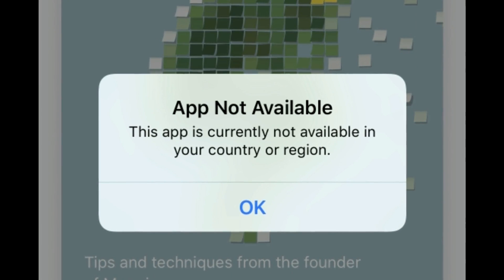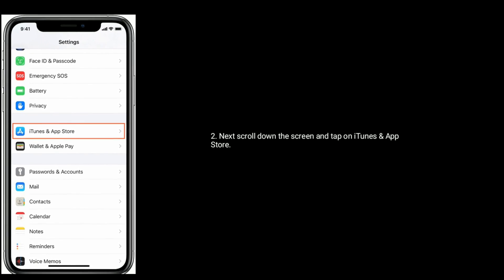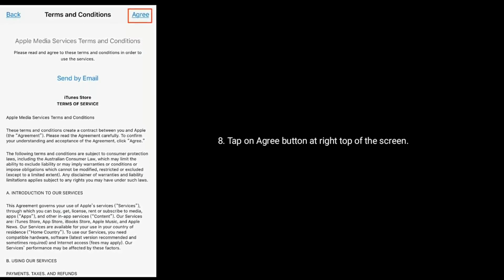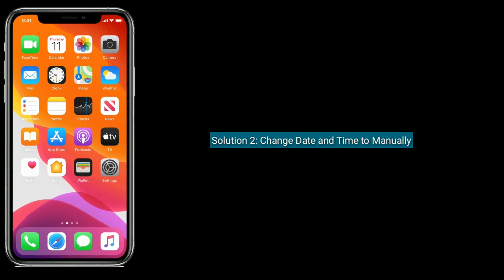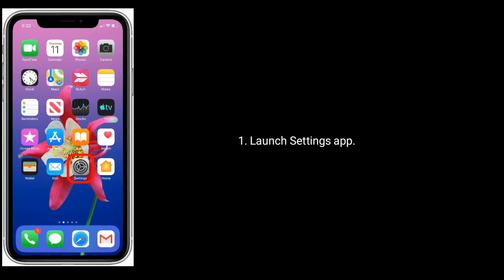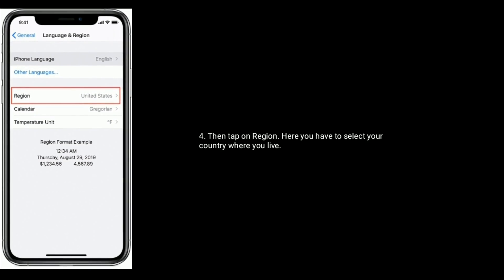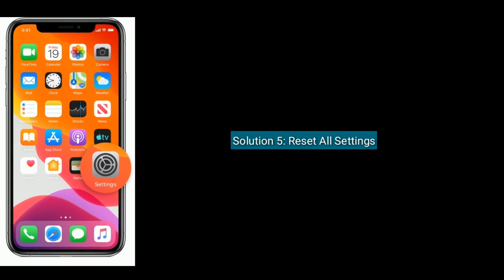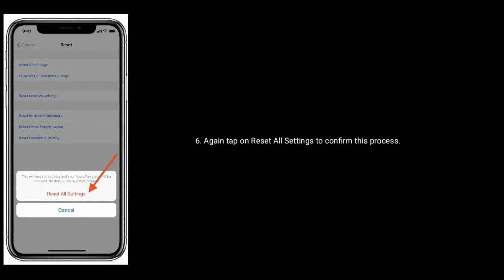This App is Currently Not Available in your Country or Region when Downloading Apps on iPhone iOS 13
App Not Available error on iPhone and iPad when Downloading apps, iOS 13 not downloading apps, this app is currently not available in your Country or Region on iPhone 11 Pro Max, how to fix App Not Available on iPhone X, XR, XS and XS Max, iOS 13.4 this app is currently not available in your Country or Region on iPhone 8 plus, 8, 7 and 7 plus.